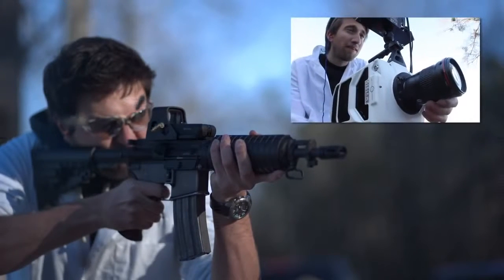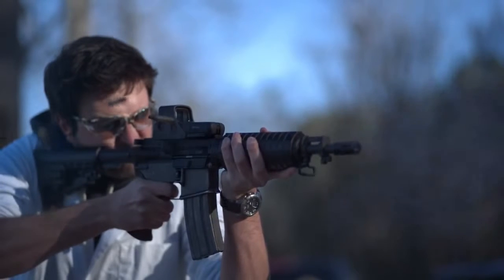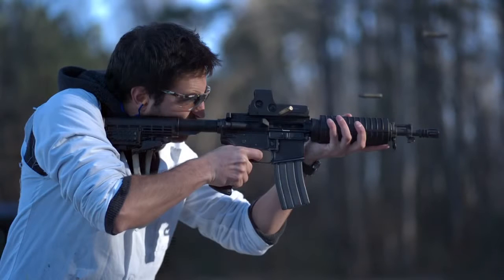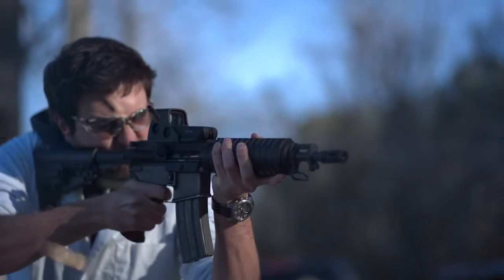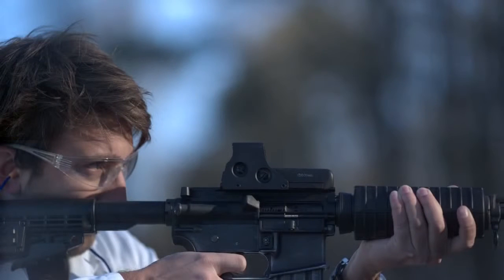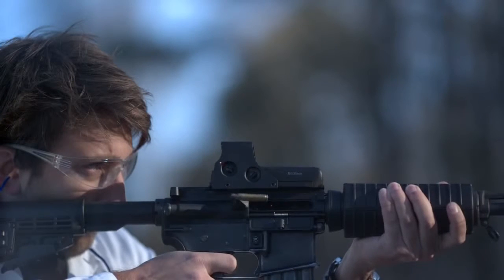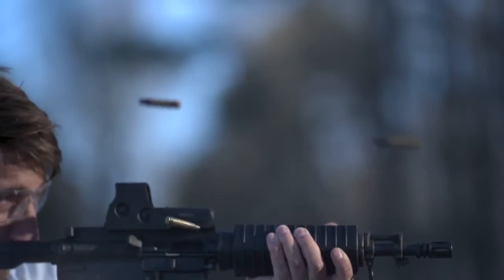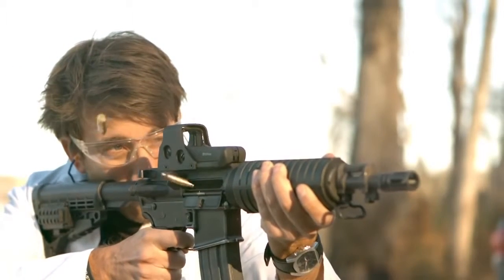Fully Automatic Assault Rifle at 18,000fps The Slow Mo Guys